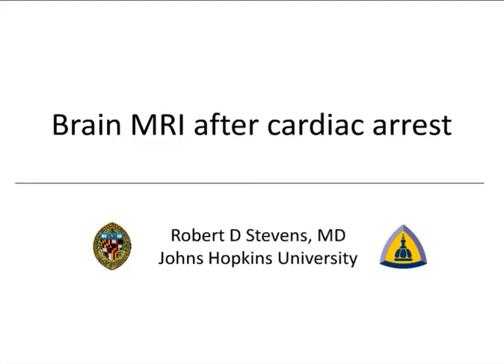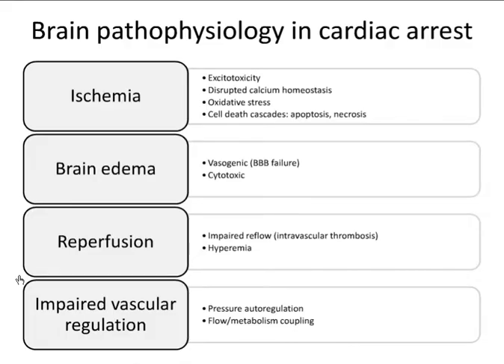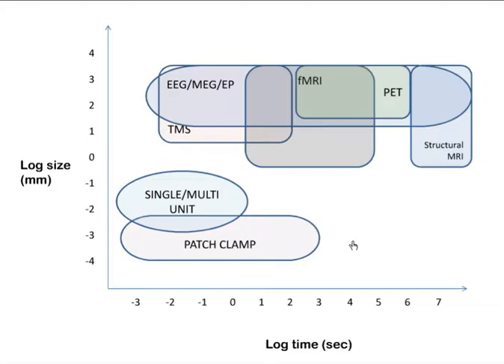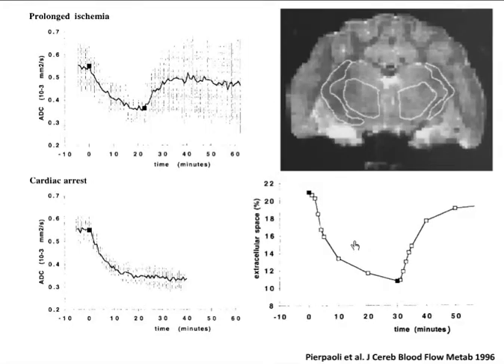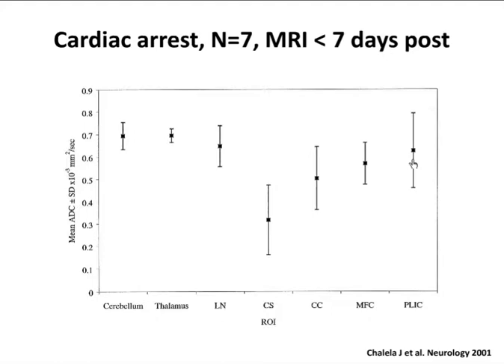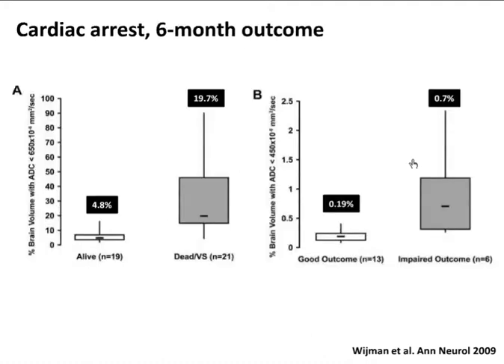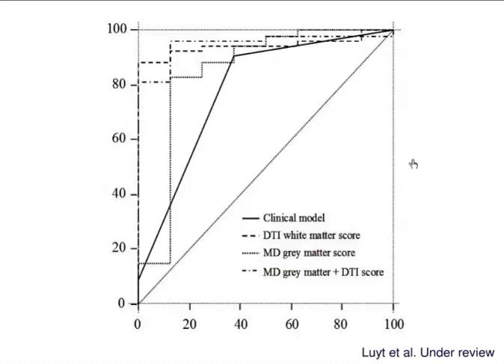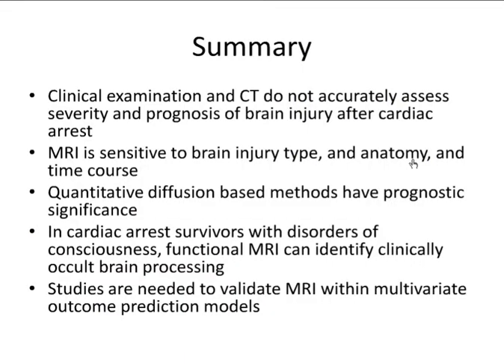24 Brain MRI after cardiac arrest R Stevens